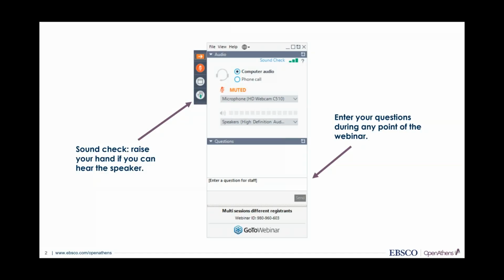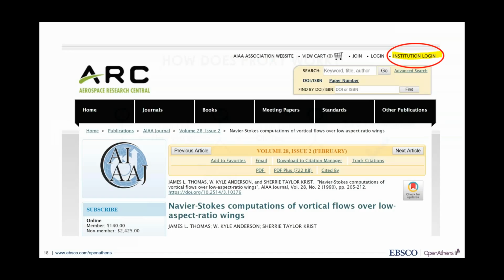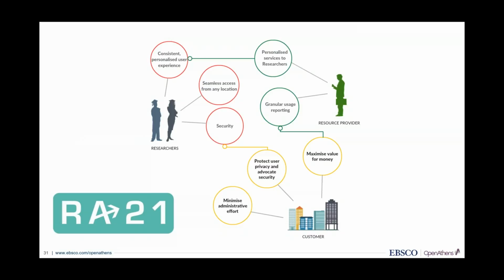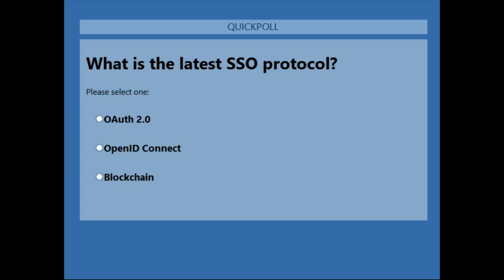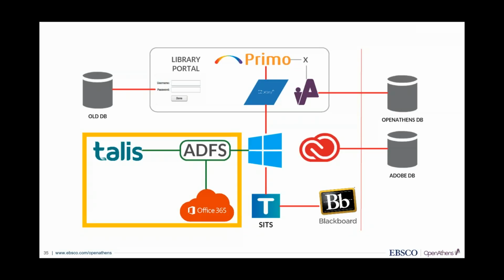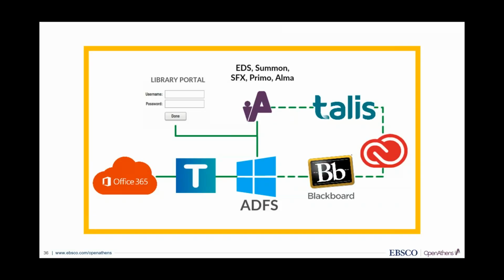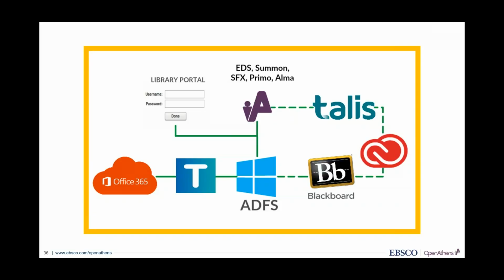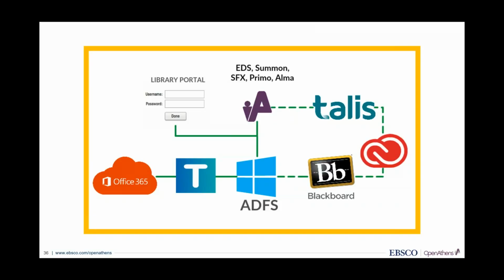What Librarians Should Know about Authentication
This webinar discussed what Librarians should know about authentication and covered the main concepts of identity and access management including IP recognition, single sign-on, statistics and intelligence.